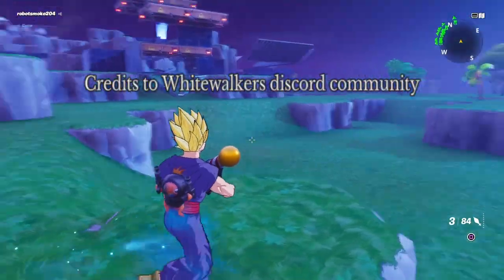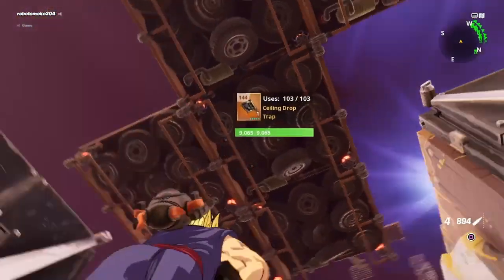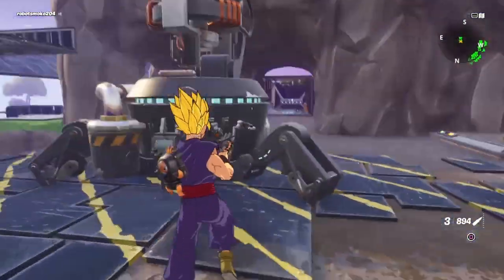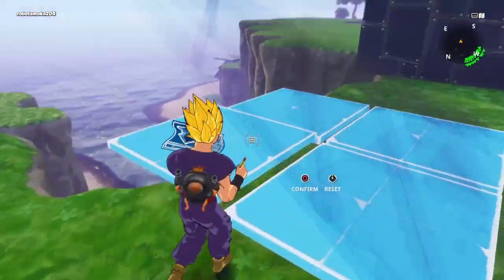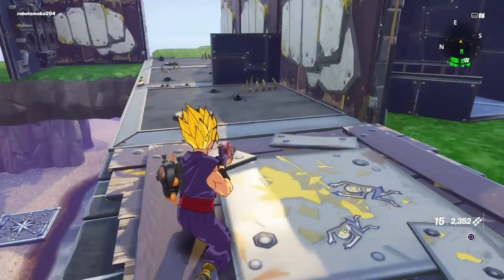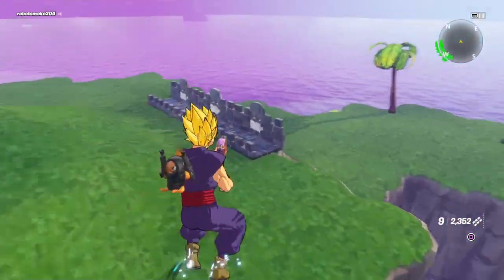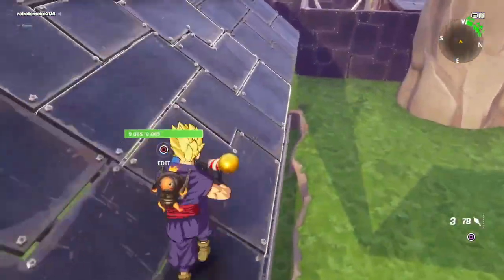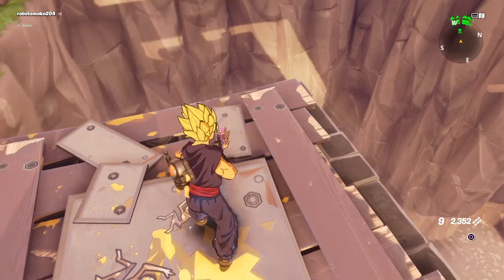Another beach tutorial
Join